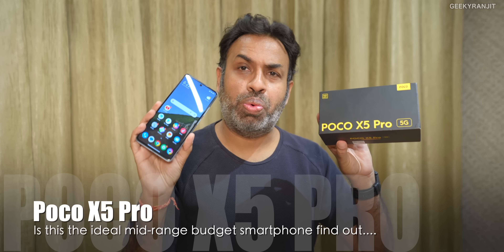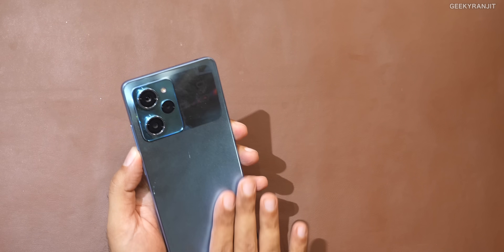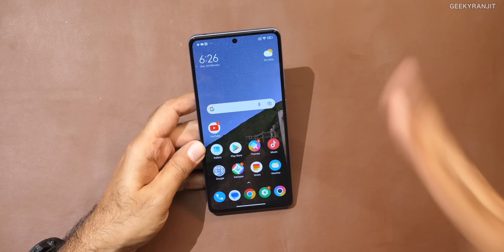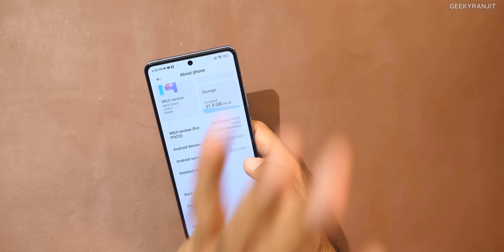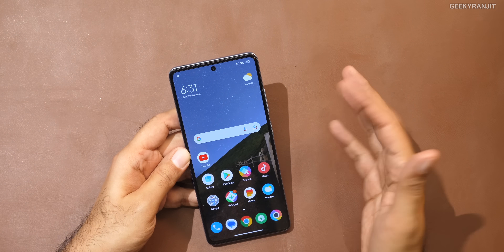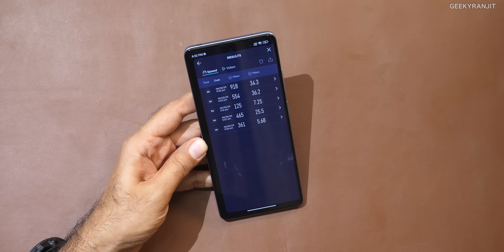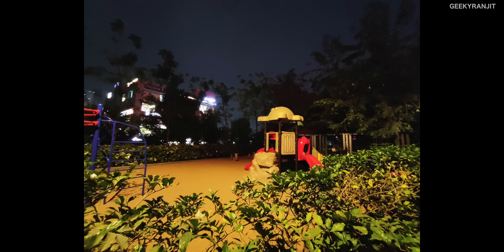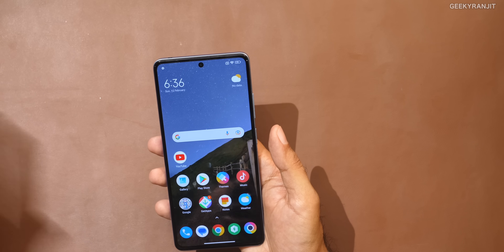Poco X5 Pro - Ideal Value Mid Ranger or Not?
Poco X5 Pro review is this the ideal mid-range smartphone in 2023 that comes with Snapdragon 778G SOC, does it work properly with 5G in India find out what do I feel about this Poco X5 Pro.